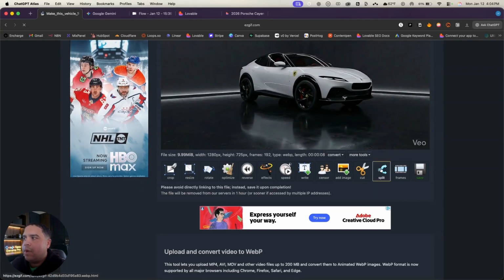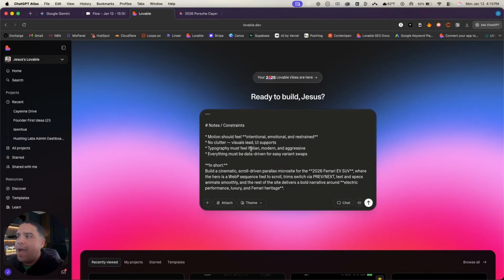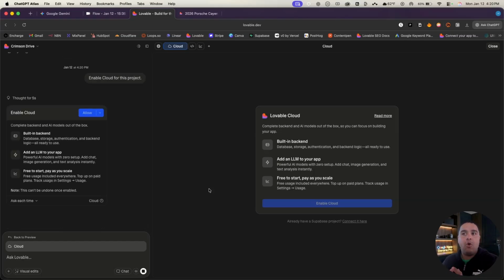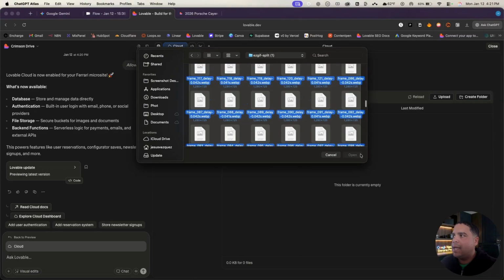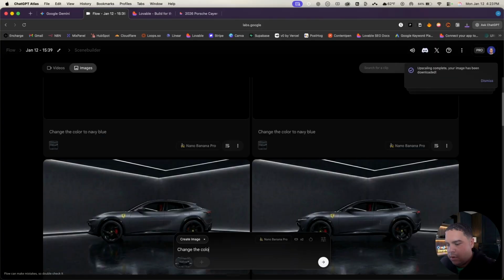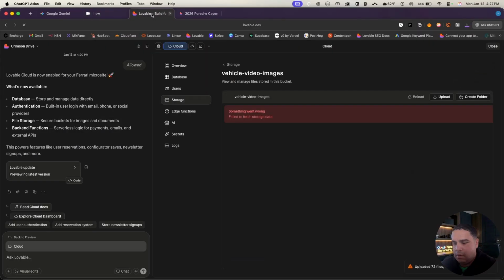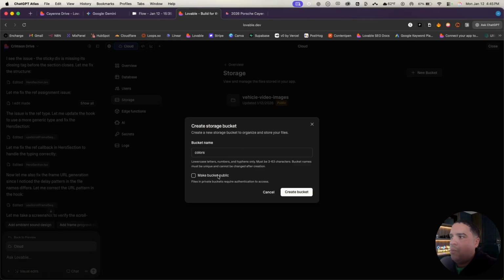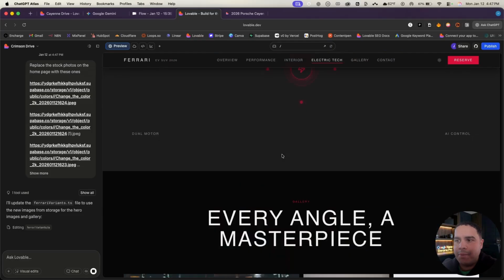How to Build Scroll-Controlled Parallax Animations in Lovable (Step-by-Step)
If you’re building websites in **Lovable** and you’re not using **scroll-controlled parallax animations**, you’re leaving engagement on the table.

Access the exact prompts used in this video (free resource, email-gated)

In this video, I’ll show you **exactly how to build Apple-style parallax scroll animations in Lovable using AI** — the same type of effects used by brands like Apple, Tesla, and SpaceX to create that “wow” factor that keeps users scrolling.

We’ll walk through the **entire process step by step**, even if you’re not a designer or animation expert.

### What you’ll learn in this video:

* How **scroll-controlled parallax animations** actually work
* How to generate **cinematic rotating animations** using AI (Google Nano Banana)
* How to convert AI videos into **WebP frame sequences**
* How to upload and manage animation frames inside **Lovable’s database & storage**
* How to wire those frames into Lovable to create **smooth scroll-driven effects**
* How to customize animations for **colors, angles, and variants**
* Best practices to keep animations **smooth, fast, and production-ready**

This is **not theory** — you’ll see the full workflow from AI image generation → animation → Lovable implementation.

### 🔗 Resources mentioned:

* Google Flow / Google Nano Banana (AI image + video generation)

### Who this video is for:

* Builders using **Lovable**
* No-code & low-code developers
* SaaS founders & indie hackers
* Designers who want **high-end animations without complex code**
* Anyone trying to make their websites feel **premium and modern**